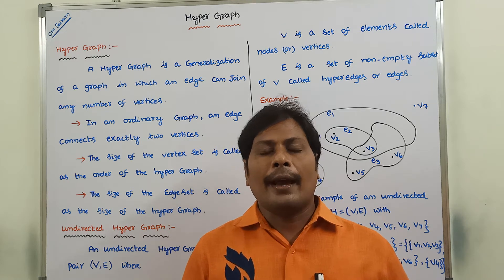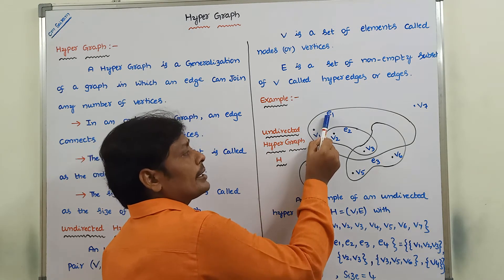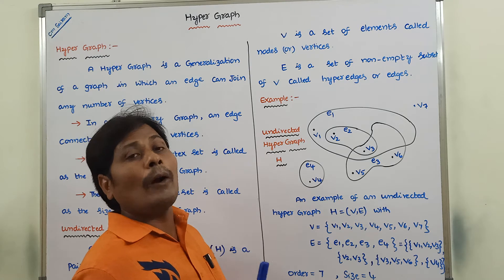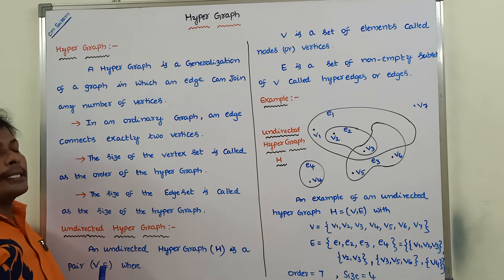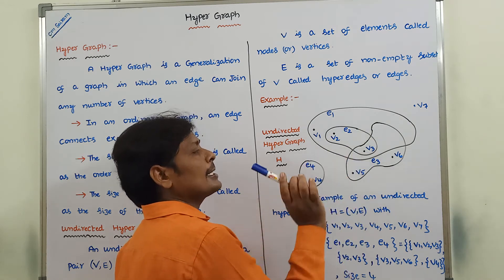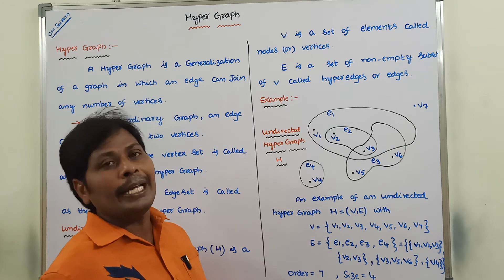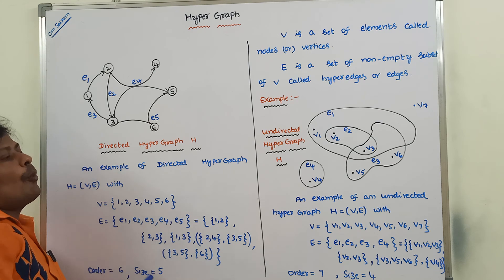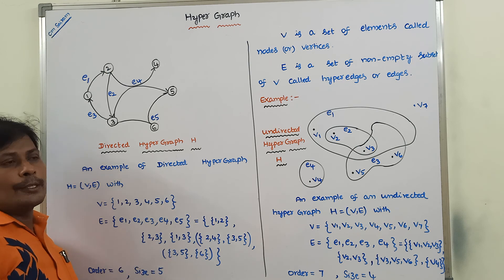HYPERGRAPH || TYPES OF GRAPHS || HYPERGRAPH IN DATA STRUCTURES || HYPERGRAPH APPLICATIONS | DMS | DS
This video contains the description about i. What is hypergraph ii. Directed and Un-directed hypergraphs iii. graph vs hypergraph iv. Hypergraph applications v. Order and size of hypergraph